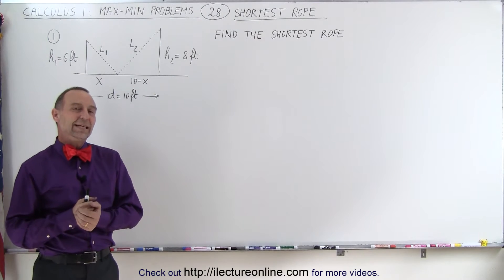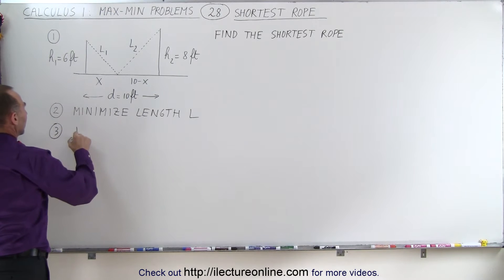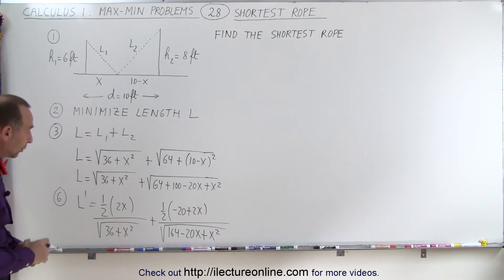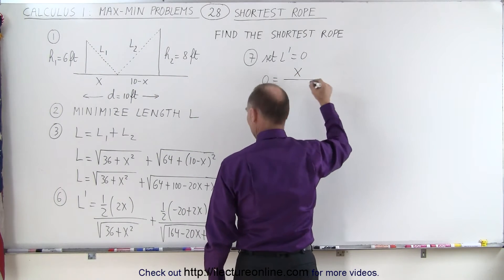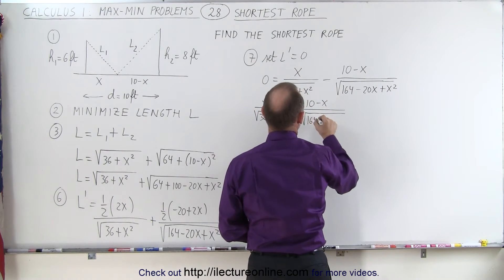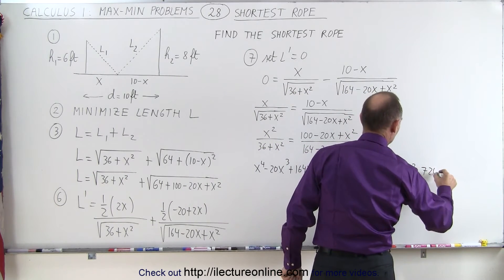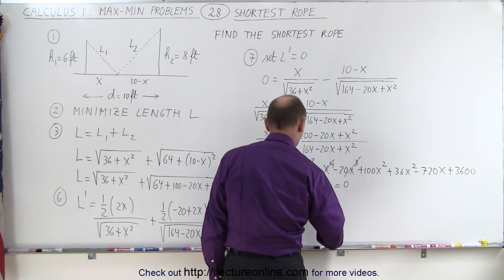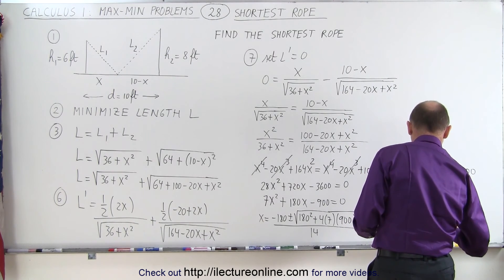Calculus 1: Max-Min Problems (28 of 30) Find Shortest Rope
In this video I will find the shortest rope that can be anchored on the ground between 2 posts (6ft and 8ft) 10ft apart.